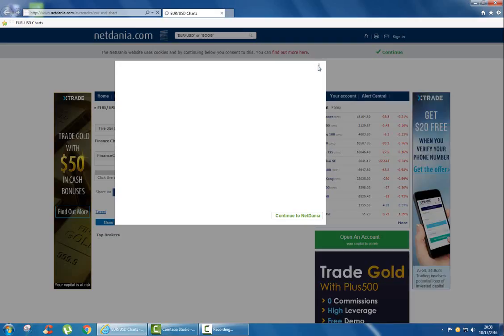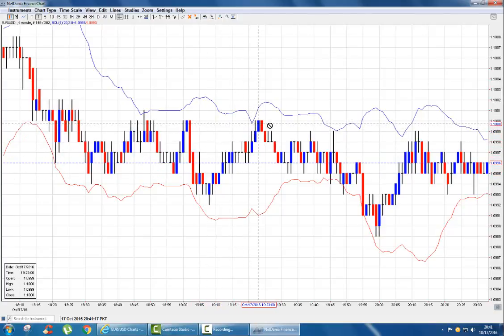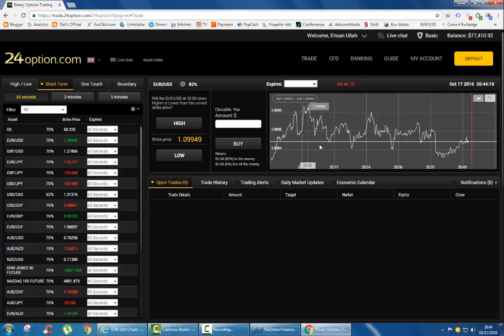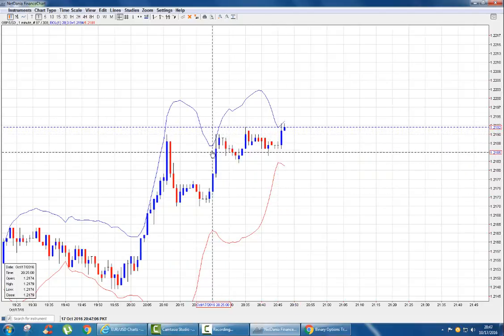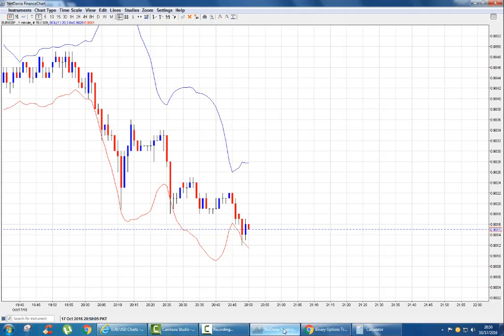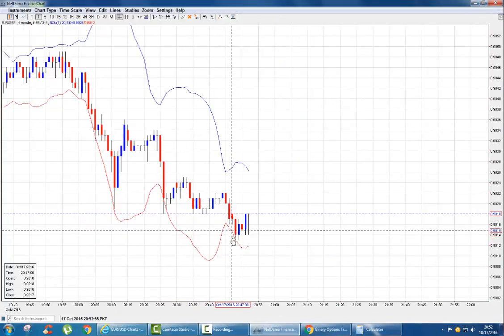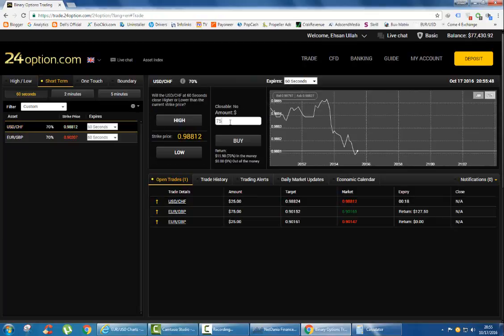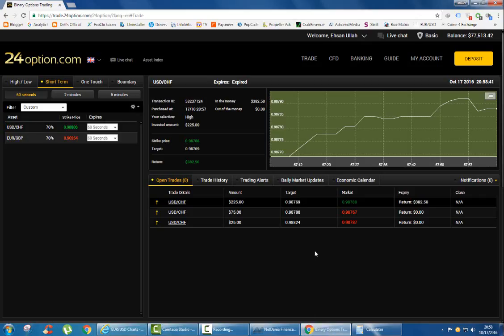100 dollars made in 5 minutes! Working Binary Option Strategy!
Hello Guys, Binary Rookie here and I will explain what I know how you can make your investments be successful using my strategy. I am sorry because this video is not like those of professionals but I have tried my best and this is my first YouTube presentation video.